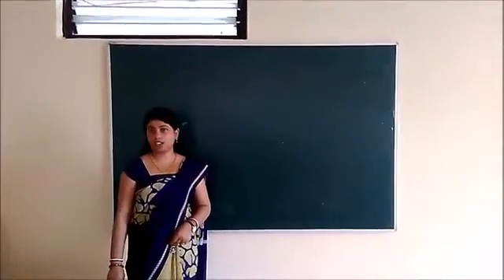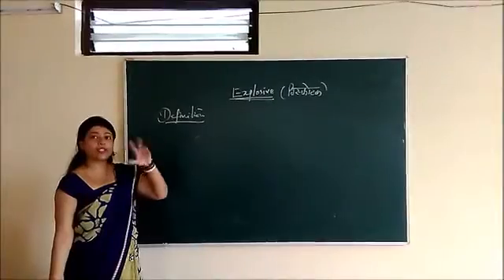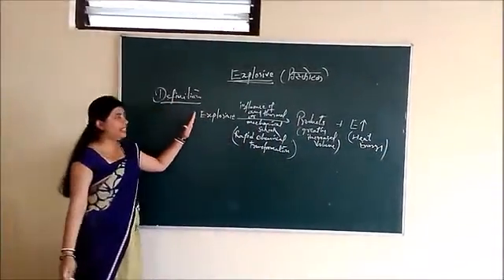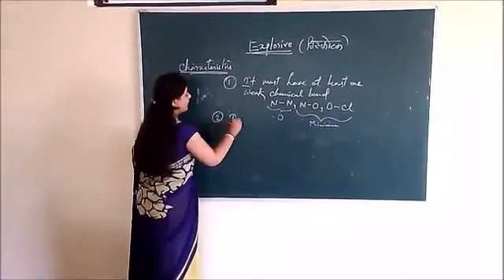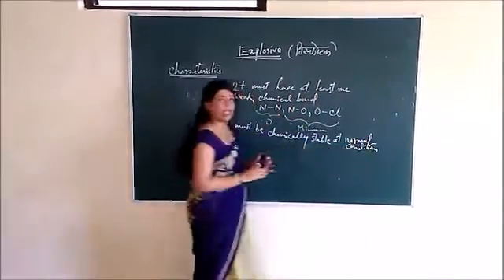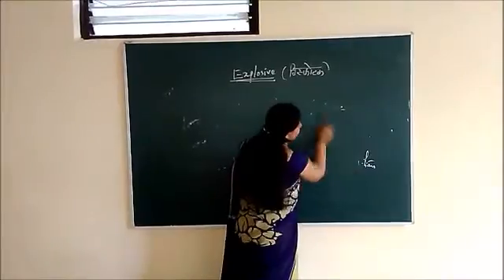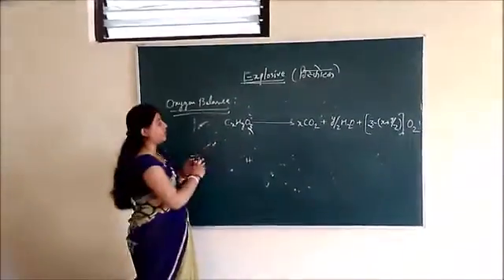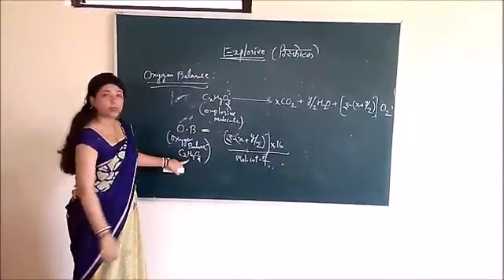Characteristics & Oxygen Balance of Explosives By Dr Jayati Mitra 1 1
CHARACTERISTIC FEATURES AND OXIDATION OF AN EXPLOSIVE MOLECULE WITH CALCULATION OF ITS OXYGEN BALANCE IN A FORMULA BASED MANNER.

Dr. JAYATI CHATTERJEE MITRA
ASSISTANT PROFESSOR
DEPT. OF CHEMISTRY
Dr. C V RAMAN UNIVERSITY